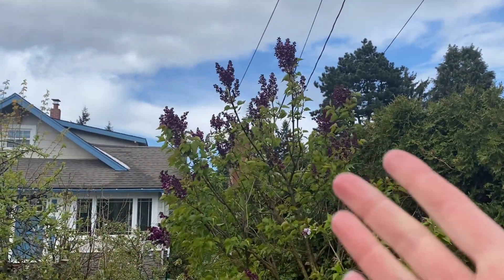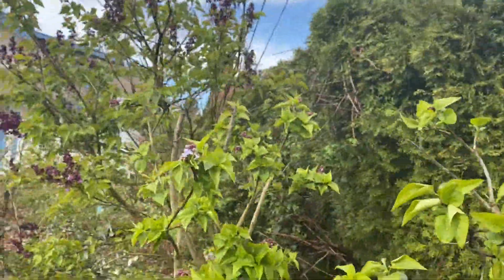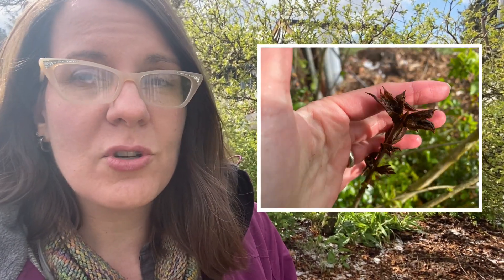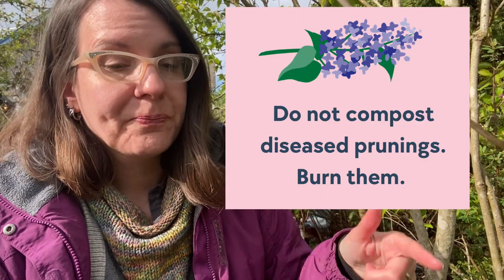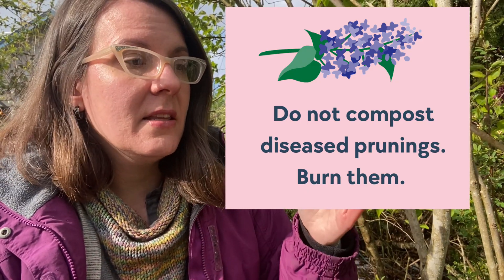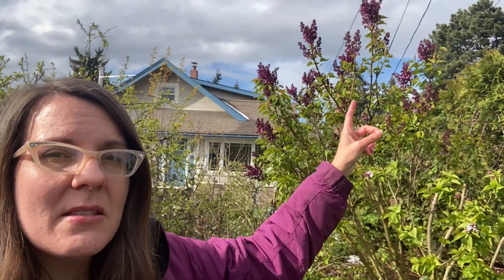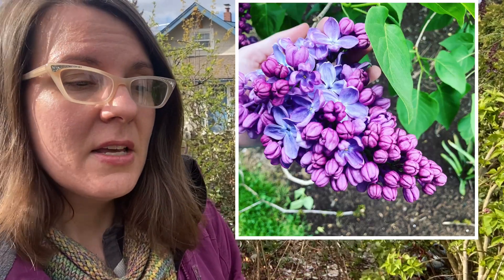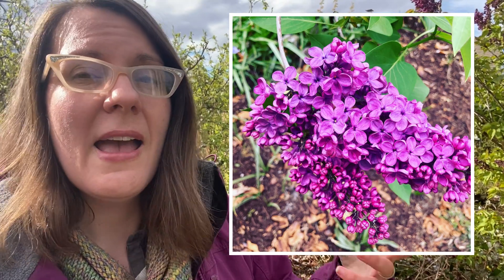Why Does My Lilac Look Scorched? Diagnosing and Treating Lilac Blight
One of my lilacs is struggling with scorched-looking flower buds and terminal leaf buds.  The dreaded Lilac Blight has struck.

So, how do I treat Lilac Blight organically in my garden, and how do I help encourage disease-resistance and resilience in my garden without using sprays and fertilizers?